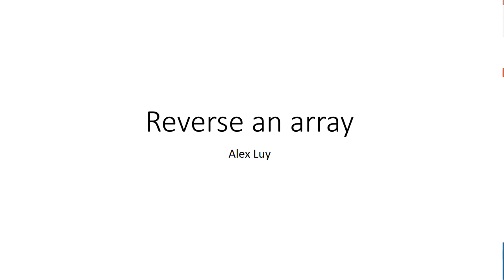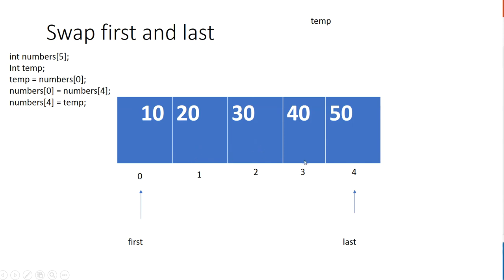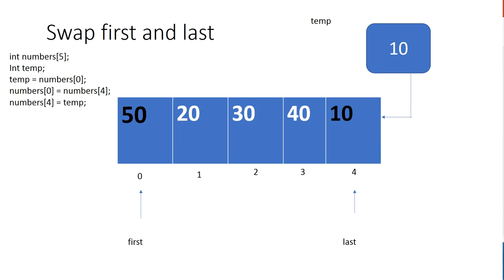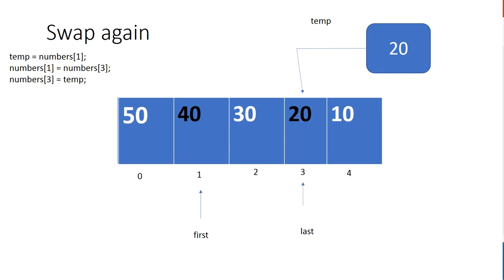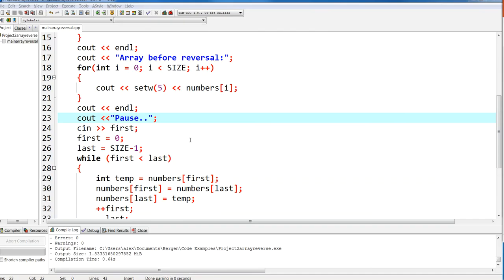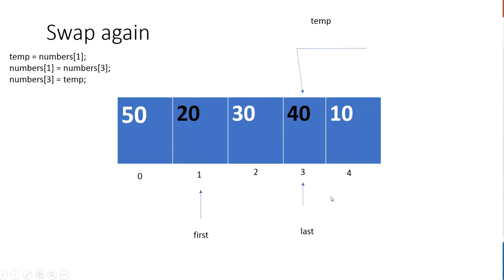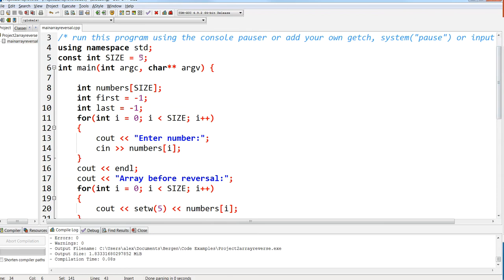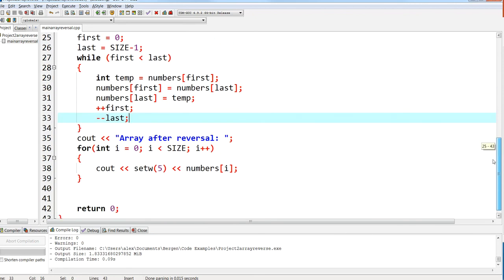C++ Reversing an array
A short video lesson on how to reverse an array.  We use a forward and backward index and swapping technique. Please review my previous video on swapping before viewing this one.